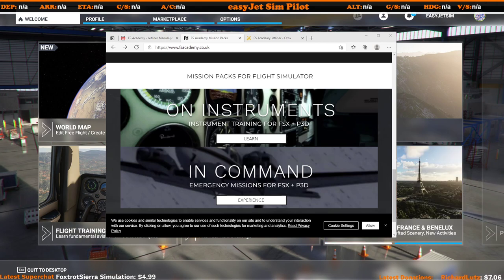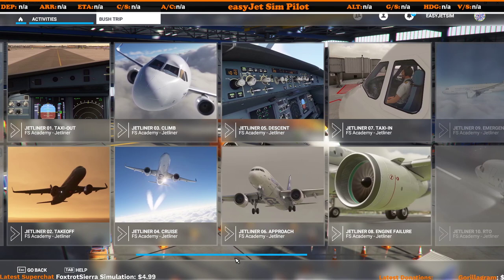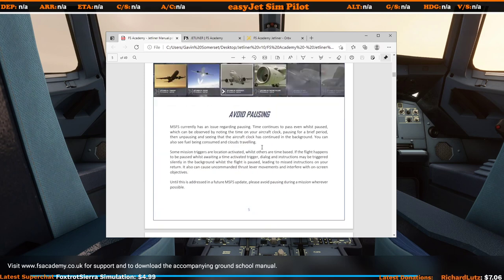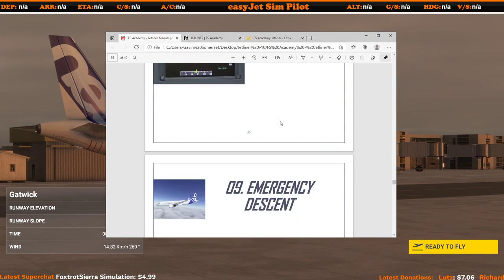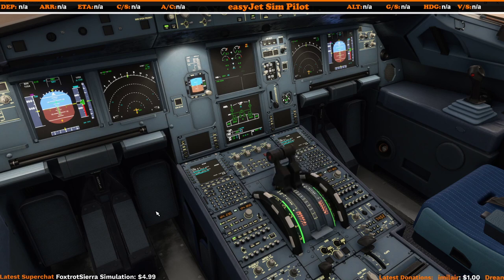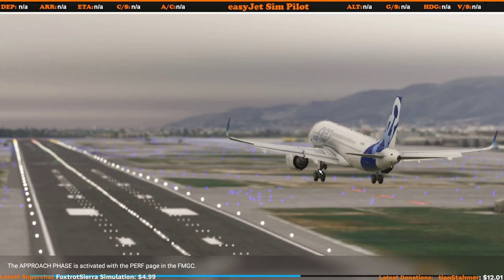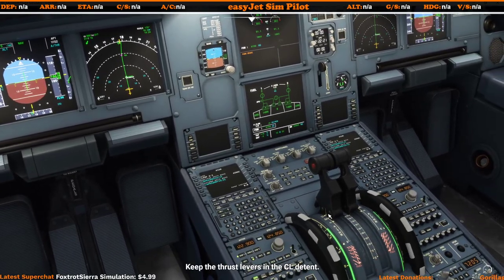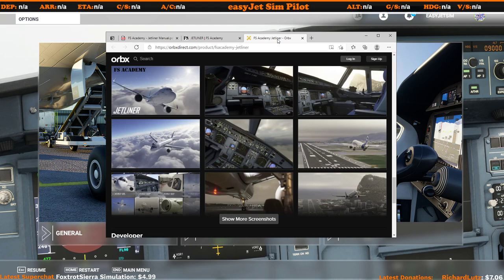Amazing New A320 Tutorial Mission Pack for MSFS - FS Academy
In this video, we check out the newly released FS Academy - Jetliner, looking at introducing the beginner to the world of the A320 Neo in MSFS. The 12 different missions provide you with step-by-step instructions enabling you to complete your flight from Gatwick to Barcelona. Written by a real-world A320 pilot, there is no better place to start your journey in the A320 Neo than this!